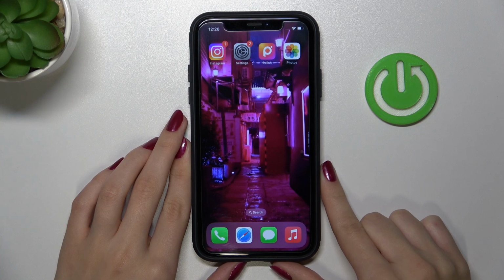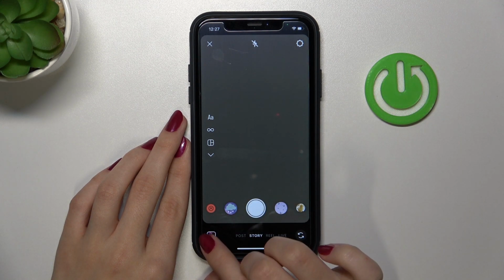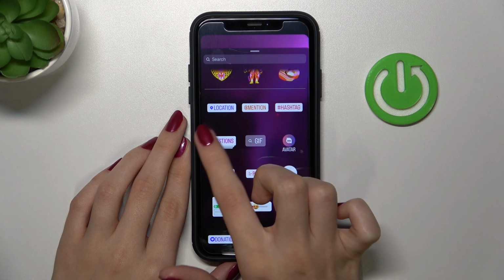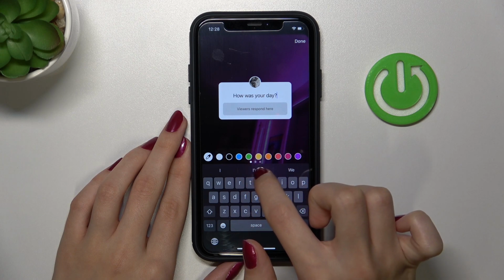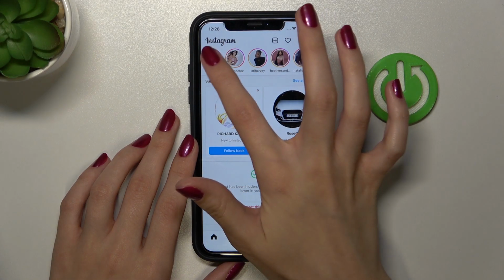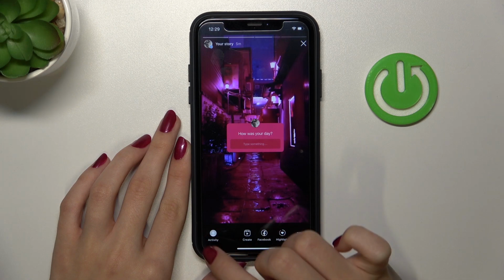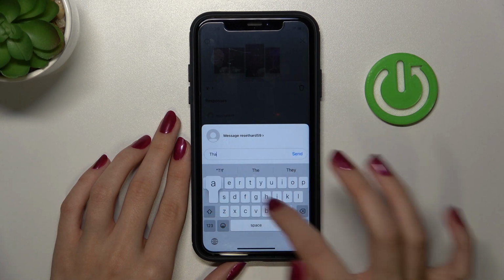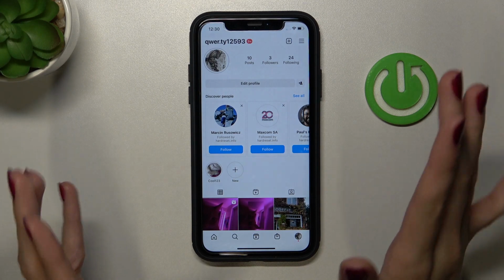How to Ask a Question on Instagram Stories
Find out more info about Instagram App:
Hi! If you want to know how to ask a question on the Instagram story, you should watch this tutorial. We will show you how to start creating a story, and then how to ask a question that your followers can answer freely. We will also show you how to check the answers to your question. Go to our YouTube channel if you want to know more about the Instagram application.

How to ask a question on Instagram stories? How to add questions to Instagram stories? How to create story on Instagram?